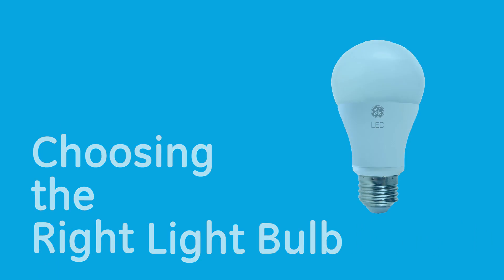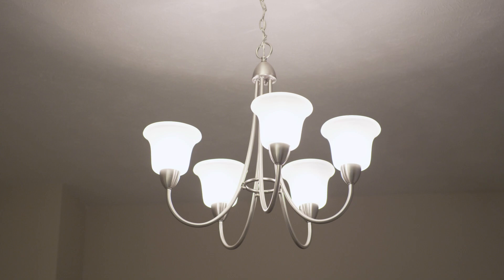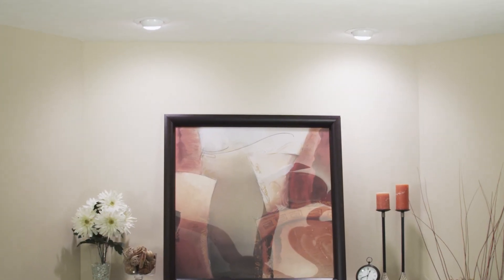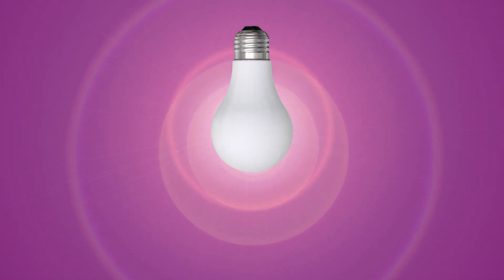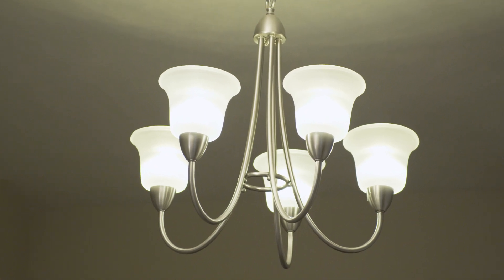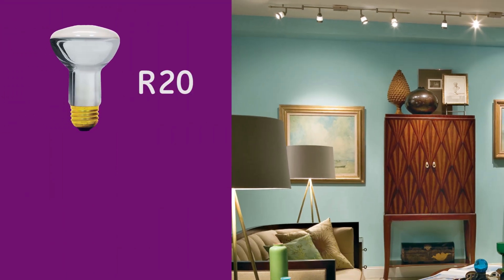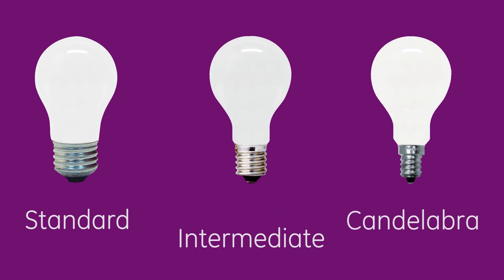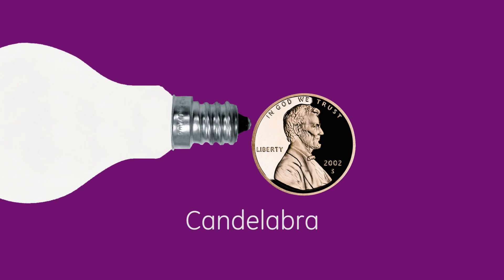Choosing the Right Light Bulb - Step 1 The Right Fit | GE Lighting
The first step in finding the right light bulb is to find the right FIT. Some bulbs are designed for a specific fixture, like a candle shaped bulb for a chandelier.

In other cases, different types of bulbs can help you get more from your fixtures. You'll want to choose the right bulb for performance and appearance.

For your favorite table lamp or free standing lamp, you'll need a general purpose bulb. There are some great alternatives to the traditional incandescent bulb.

There's GE energy smart® spiral® CFL. There's GE's Best Incandescent Soft White* Halogen, which provides the light qualities you love, but uses less energy. And there's a growing selection of GE LED light bulbs.

Above the fireplace, you'll often find a recessed downlight. It's a good idea to use an indoor floodlight for this application.

You'll find vanity strips and pendants in bathrooms and kitchens. Globes fit this kind of fixture because they add sparkle.

Decorative bulbs are the right fit for a chandelier.  A candle shaped bulb compliments the look of your fixture, even when it's not lit.

For ceiling fans, look for an A15 bulb. This bulb is designed to resist vibration from the fan, and helping it last longer than a general purpose bulb.

For track lighting, you'll want to use a recessed light bulb, like an R20 or PAR20.  These bulbs can provide the right accent or direct lighting for your room.

Finding the right fit also means buying the right base. There are a lot of different types, but most of the fixtures around your home will take a standard, an intermediate, or a candelabra base.

Check the base on your old bulb.  Chances are it's a standard, also referred to as a medium or Edison base, which gives you the widest range of choices.

Think of it this way: A standard base is about the diameter of a quarter. An intermediate base is about the diameter of a dime. And a candelabra base is about the diameter of Lincoln's head on a penny.

Once you've chosen the right fit, it's time to move to step 2: Finding the Right Brightness.